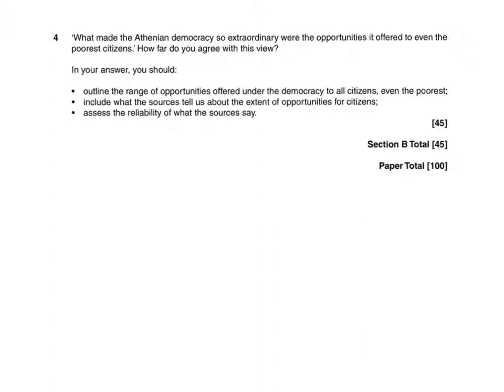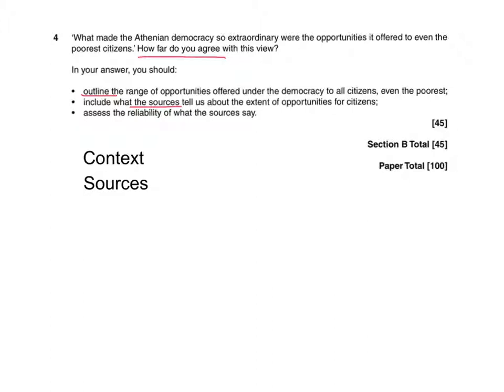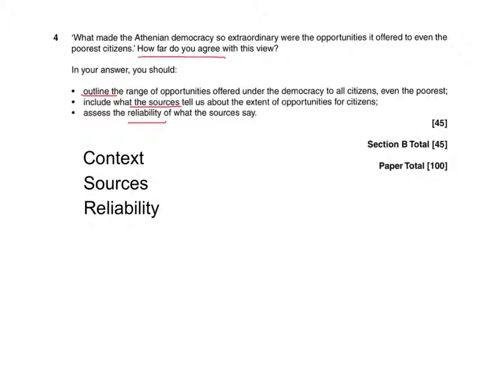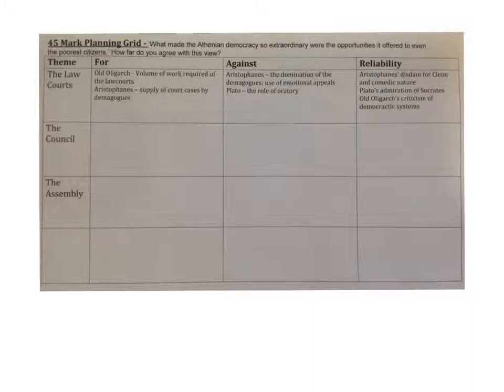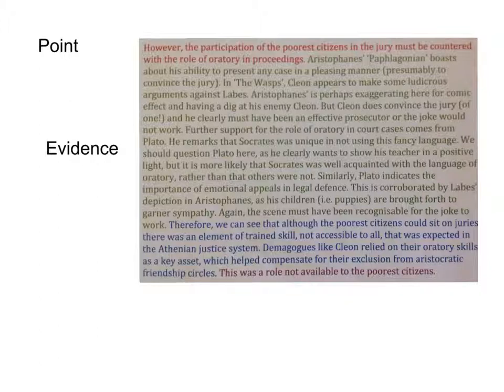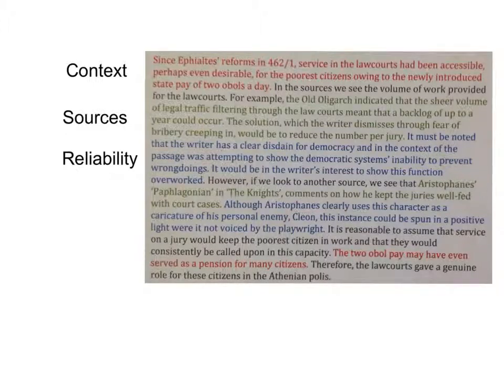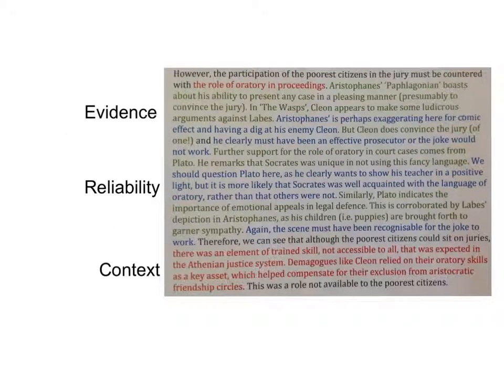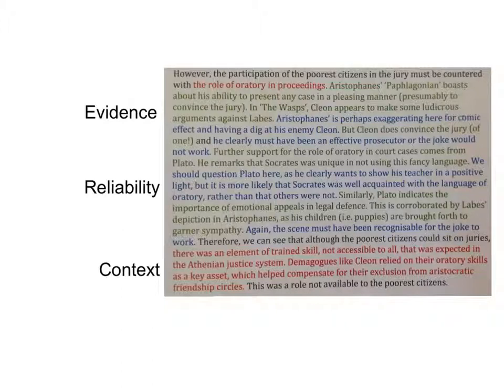Greek History AS 45 mark questions